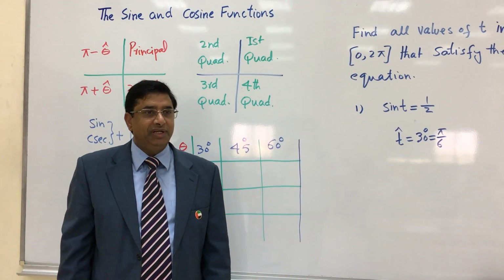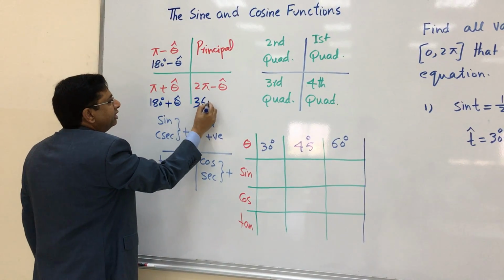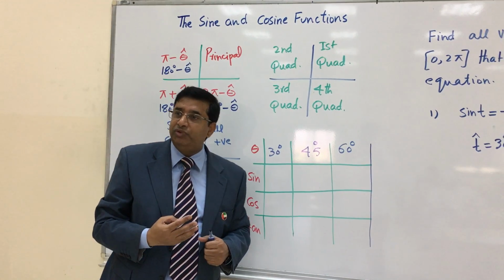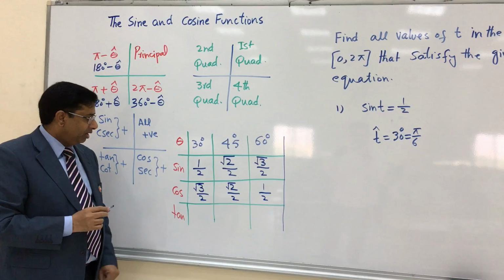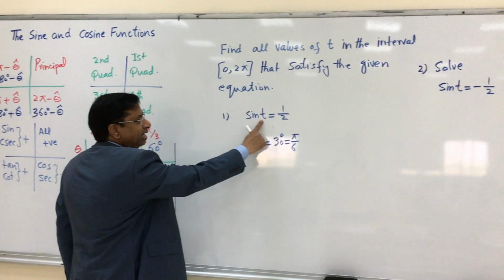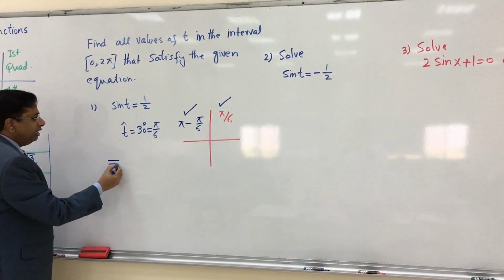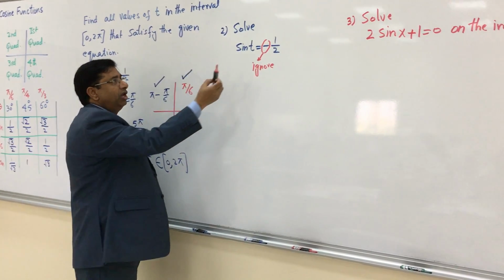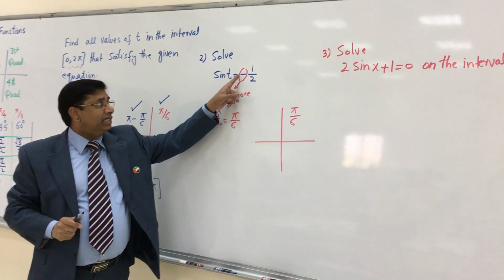Pre Calculus: (L_7.4 Part 1); Solutions of Trigonometric Equations for a Complete Period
A Real Class Room Situation:
This video gives explanation on solving trigonometric equations for a complete period  ,from 0 to 2 PI . This video is in a real class room situation of Pre-Calculus students and this video  will help the students to prepare for their Final Exam ,Semester Fall ,2016.